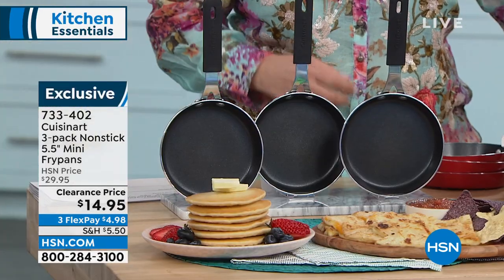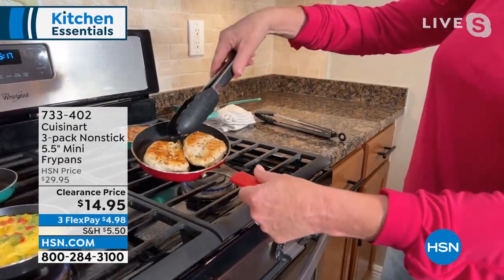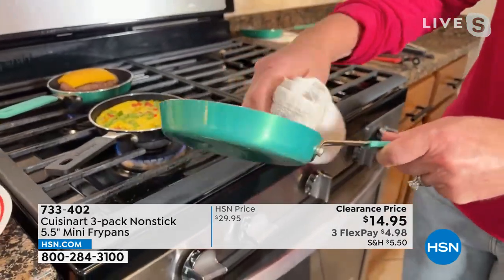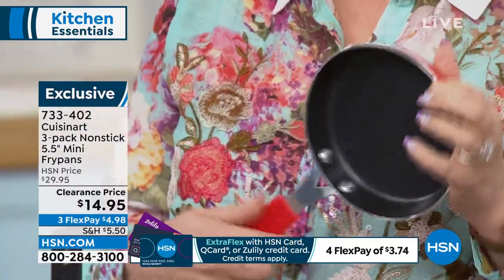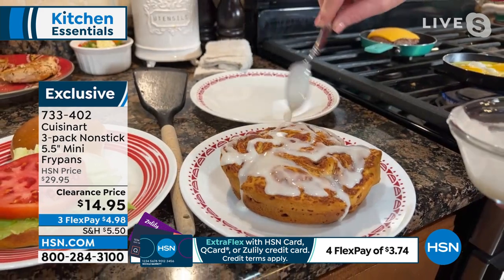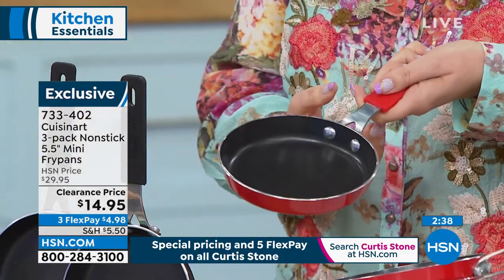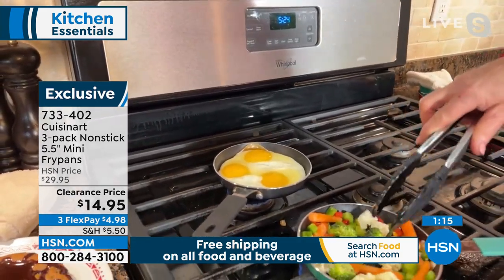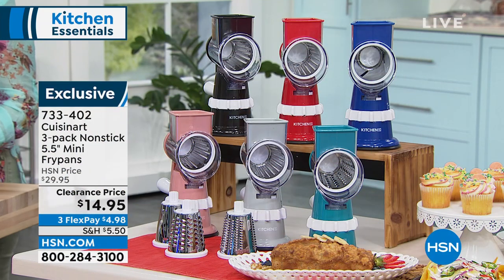Cuisinart 3pack Nonstick 5.5" Mini Frypans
What a perfect gift for the home chefs in your life! These mini frypans are a great addition to any kitchen. They're perfect for singleserve or small portions, to whip up yummy culinary creations with eggs, chicken, fish or veggies, make skillet cookieswhatever you can imagine! And with a nonstick interior, cleanup is a snap. Comes in fun colors to match with any kitchen decor. Plus, with their compact size, they're easy to store. Crafted with the same quality that you're accustomed to from Cuisinartnow in this smaller version.

    Not for use on induction cooktops.